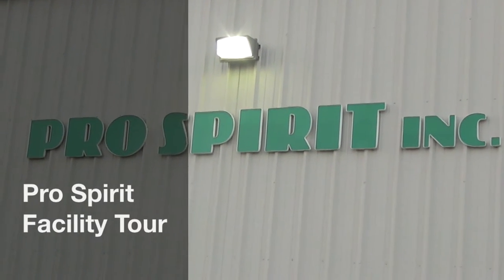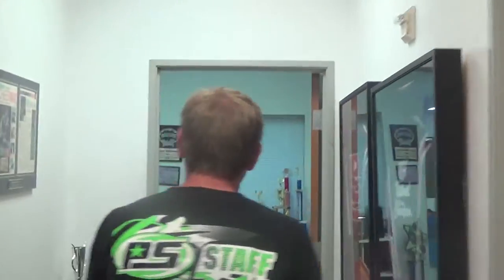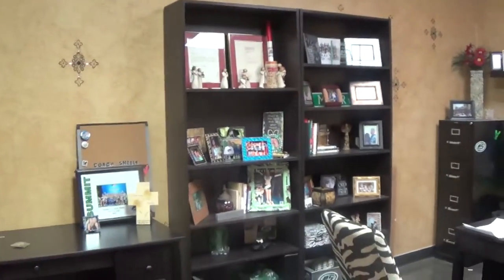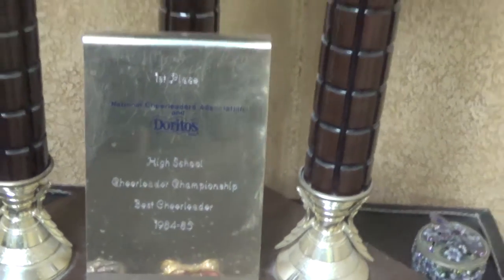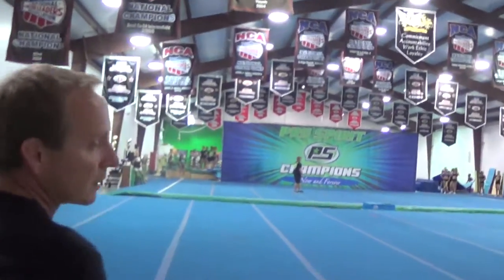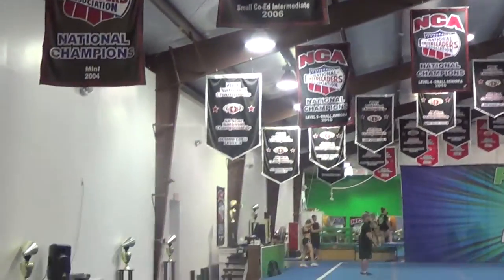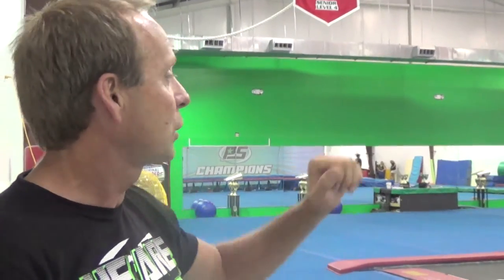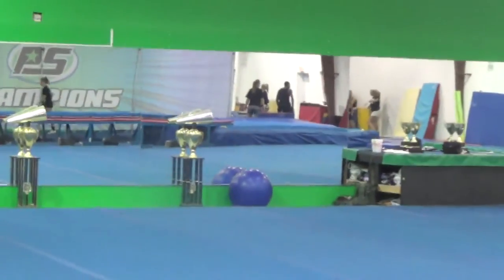Pro Spirit Facility Tour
Tour this fantastic McKinney, TX facility many of these athletes call a 2nd home.